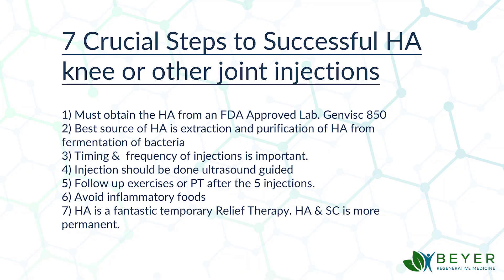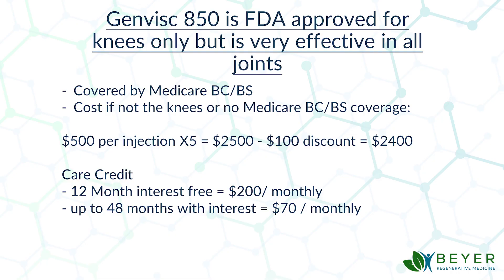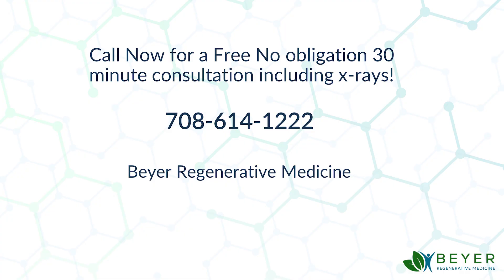7 Crucial Steps to Successful Hyaluronic Acid Injections For Knees and Other Joints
In this video you will learn the 7 Crucial Steps to Successful Hyaluronic Acid Injections For Knees and Other Joints.

1) Must obtain the HA from an FDA Approved Lab. Genvisc 850
2) Best source of HA is extraction and purification of HA from fermentation of bacteria
3) Timing &  frequency of injections is important.
4) Injection should be done ultrasound guided
5) Follow up exercises or PT after the 5 injections.
6) Avoid inflammatory foods
7) HA is a fantastic temporary Relief Therapy. HA & SC is more permanent.

How can HA gel injections help your arthritic knees or any arthritic joint?
• Alternative to Stem Cell Therapy
• Hyaluronic Acid Is normally found in the synovial fluid of the knee and all the joints.
• It has 3 Functions: Lubrication, Cushions, Also as a scaffold for stem cells.

As We Age The quantity of Hyaluronic Acid Decreases.
• The knee is the major weight joint in the body
• Lose of lubrication, cushioning/scaffold = Pain and further joint degeneration

Hyaluronic Acid The Good And The Bad:
THE BAD : Unlike Stem Cell therapy its temporary
• It's done in a series of 5 weekly injections.
• It can be repeated every six months.
• A study known as the “ Amelia Project” shows results can last as long as 30 weeks!

THE GOOD: covered by Medicare and BC/BS for the knees only.

Follow Dr. Beyer to keep in the loop and get the latest in functional medicine: